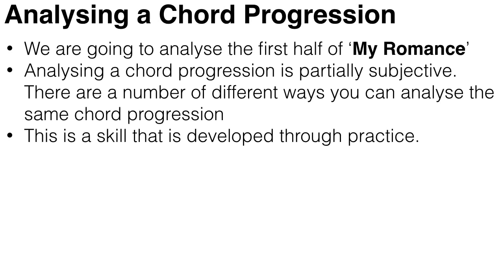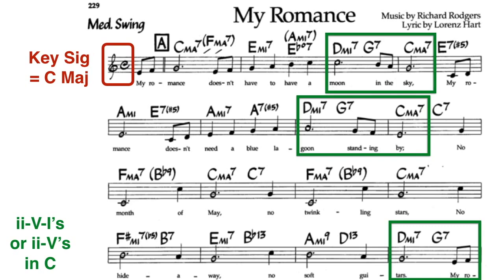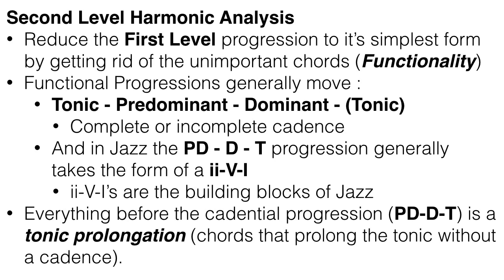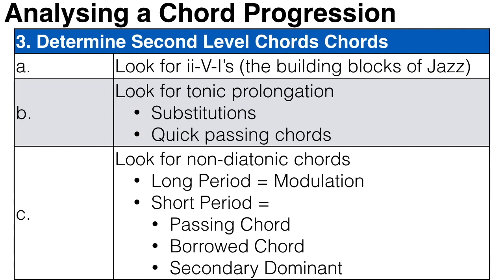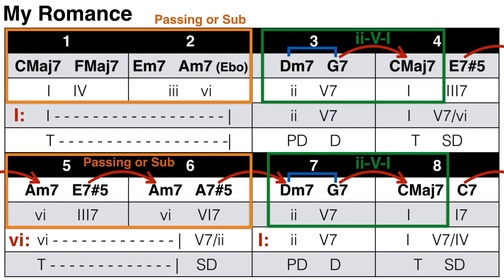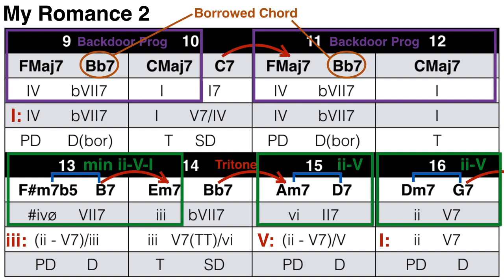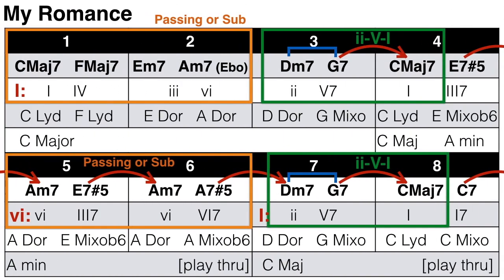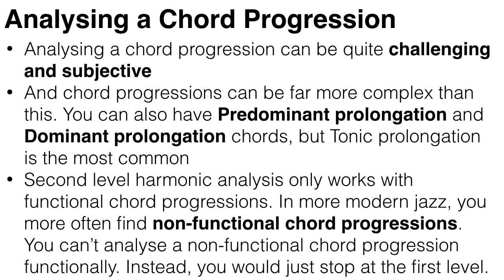How to Analyse a Chord Progression (Harmonic Analysis)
This Jazz Piano Tutorial is about Analysing a Chord Progression (AKA Harmonic Analysis).

In this lesson I plan to show you how to analyse a chord progression and discuss how you can use this information to improvise. And we are going to use the first half of the Jazz Standard My Romance as our example.

Analysing a chord progression is partially subjective. There are a number of different ways to analyse the same chord progression – so the way I’m going to do it is not the only way you can do it. I’ve got my own personal preferences and biases which I will explain as we go. And unfortunately, learning how to analyse a progression well only comes with practice. There are certain patterns and clichés that you discover only by analysing lots of different Jazz Standards.

When analysing a chord progression, take the following general steps:
- Analyse the overall Form of the song;
- Analyse the First Level Chord Progression - this looks at each individual chord as a separate, standalone entity;
- Analyse the Second Level Chord Progression - this looks at only the structurally important chords and functionality, ignoring immaterial passing chords. But what is 'important' and what is 'unimportant' is to an extent subjective.